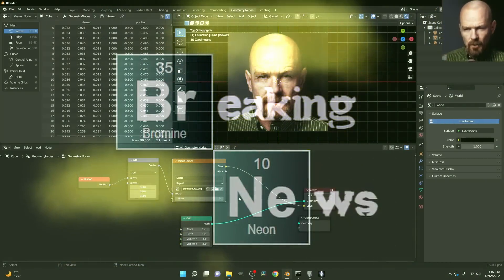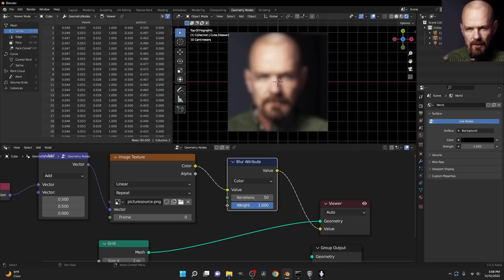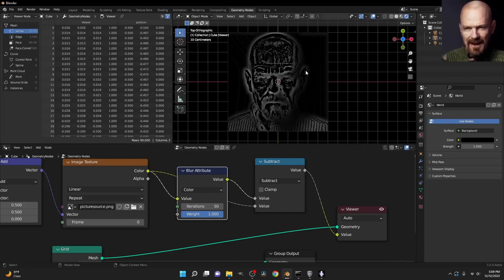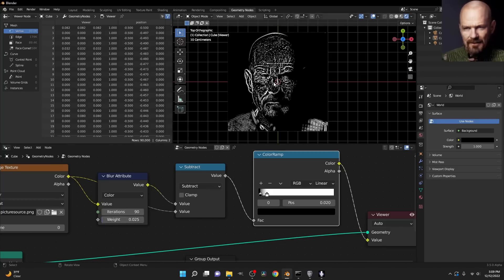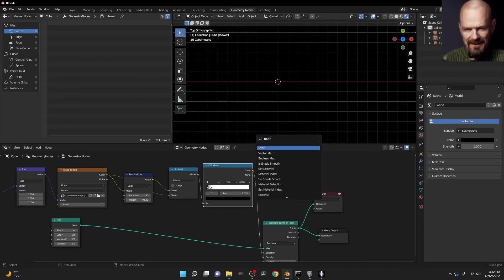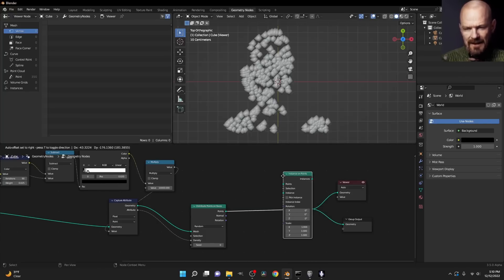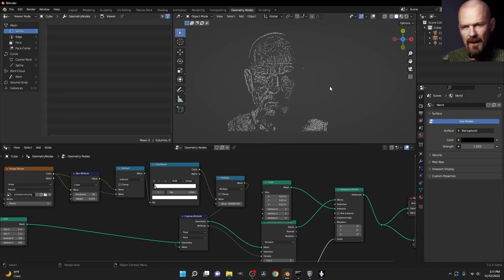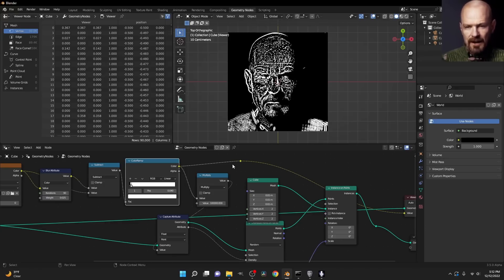NEW! Blur Just Got BETTER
the blur attribute node sharpens too!